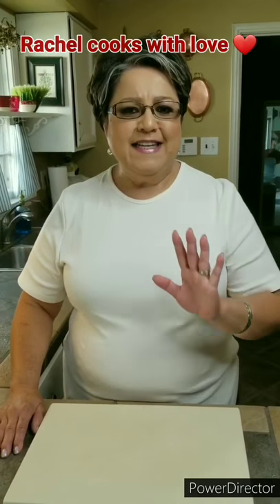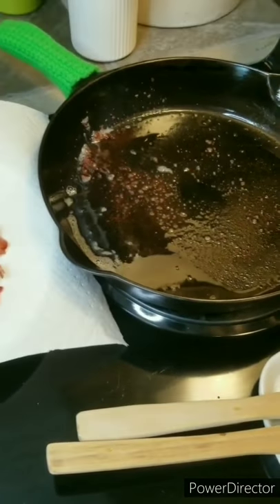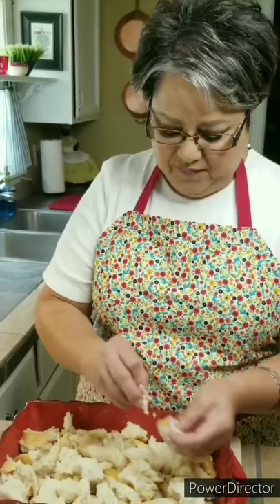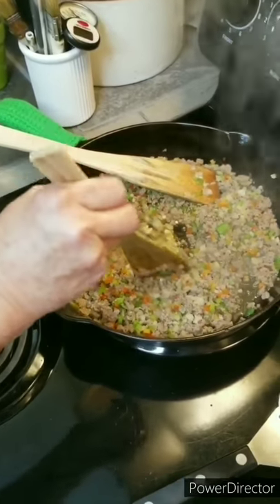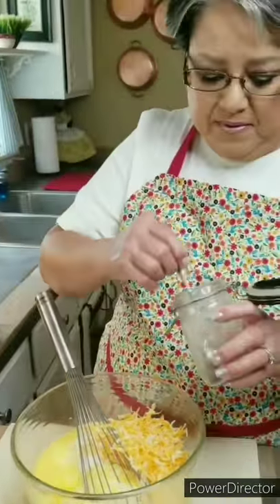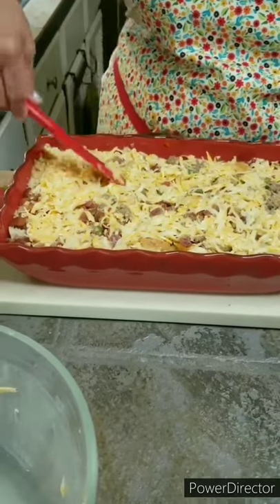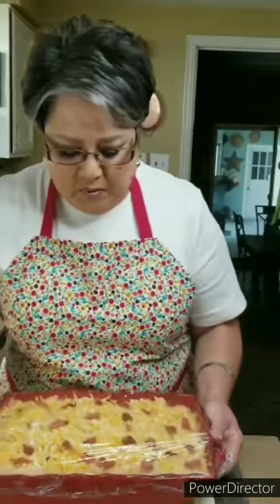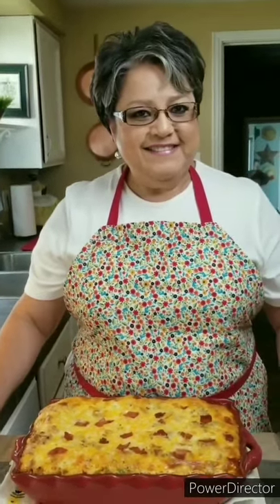TEX MEX STYLE! SAUSAGE, EGG AND BACON BREAKFAST CASSEROLE!❤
This sausage egg and bacon casserole is delicious and easy, it's perfect for entertaining for brunch or enjoying with family...it's perfect for working parents who want to sleep in on weekends, you can put it together at night, refrigerate and just bake it in the morning...after cooling totally you can cut it into serving sizes and wrap it in freezer wrap and freeze it, it'll freeze for days and easy to warm up and serve... (you can add mushrooms or potatoes etc, or replace any ingredient).

TEX MEX STYLE!
SAUSAGE, EGG AND BACON BREAKFAST CASSEROLE!❤

INGREDIENTS
FRENCH LOAF BREAD (YOU CAN USE ANY BREAD YOU LIKE)
8 EGGS
1 1/2 CUPS WHOLE MILK
1/2 CUP HALF AND HALF
1/2 SMALL DICED ONION
1/4 C. DICED RED BELL PEPPER
1/4 C.  DICED GREEN BELL PEPPER
1 DICED JALAPEÑO WITH SEEDS (OPTIONAL)
2 1/2 C. GRATED COLBY JACK CHEESE (OR OTHER)
9 BACON STRIPS (BITE SIZE)
3/4 LB. JIMMY DEAN SAUSAGE (OR OTHER)
2 TSP. DIJON MUSTARD
1 TSP. PEPPER (TO YOUR LIKING)
SALT (TO YOUR LIKING)
☆ YOU CAN ADD OR REPLACE ANY INGREDIENT ☆